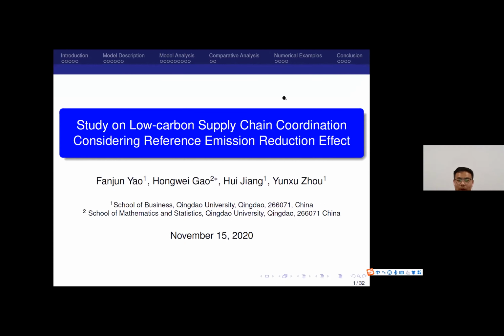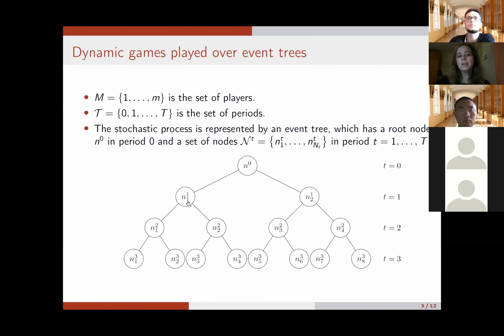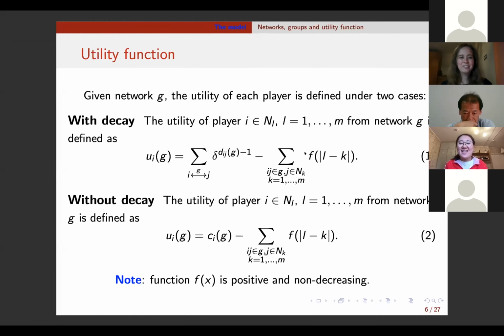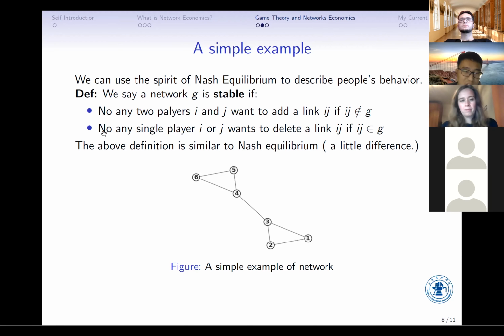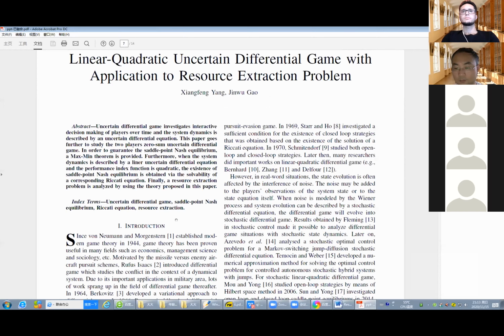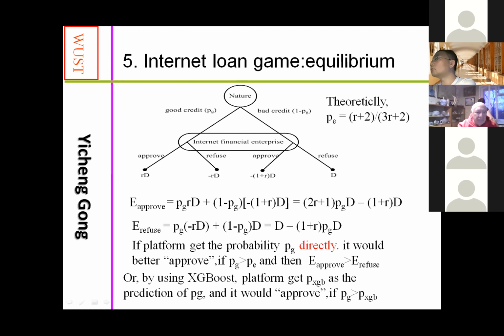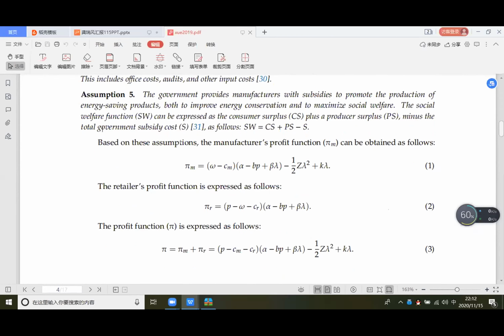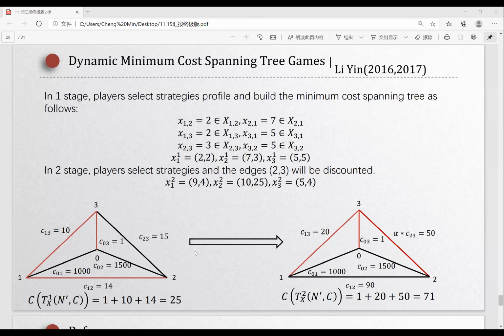Russian – Chinese Educational Seminar: 4. Game Theory